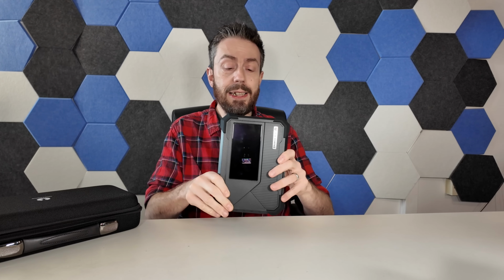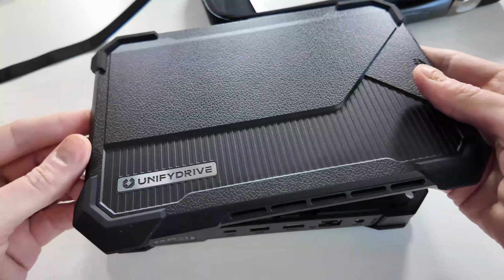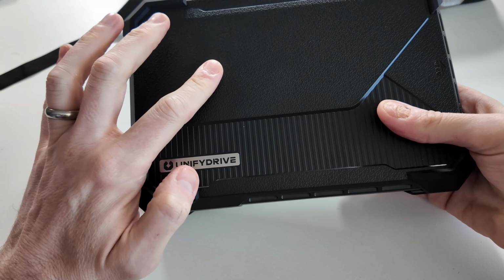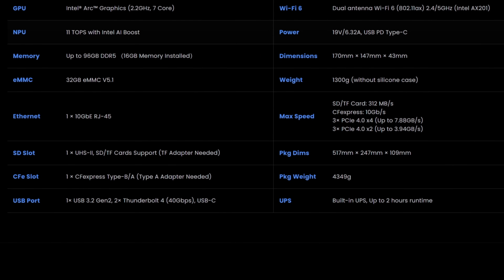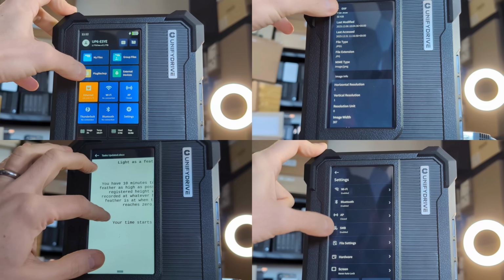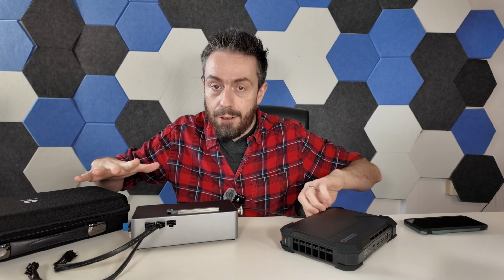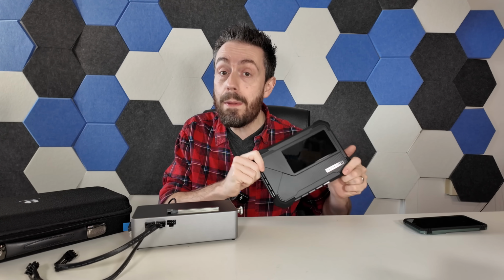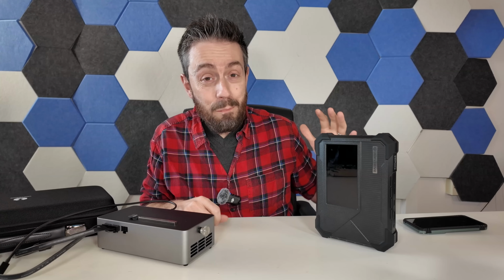The BEST NAS of 2026.... ALREADY??? (UnifyDrive UP6)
- Aoostar WTR Max ($799) Amazon
- Aoostar WTR Max ($859) AliExpress
- Minisforum N5 NAS ($594)
- Beelink ME Mini ($279)
- Lincstation N2 ($395)

Video Chapters
00:00 Big claim
00:29 Why this matters
00:57 Price reality
01:31 What it is
01:59 Storage focus
02:43 Memory outlook
03:03 Early excitement
03:20 Cooling concerns
03:41 Airflow layout
04:01 Panel worries
04:24 Design questions
04:50 Heat warning
05:09 What’s inside
05:35 Ports and I O
05:56 Connectivity options
06:19 Built in software
06:45 Battery surprise
07:08 Built in screen
07:29 Mobile workflows
07:49 Why it stands out
08:15 Power comparison
08:36 Docking potential
08:58 VMs on the go
09:25 Direct attach mode
09:49 Why not powered on
10:08 Early access note
10:38 Software lock in
11:06 DIY doubts
11:26 Mixed reactions
11:48 Waiting for verdict

Thinking of buying a product mentioned in today's video from Amazon? If this video has helped you make that decision, you can head to Amazon using this link and we will get a small % commisson of whatever you buy, which goes directly back to NASCompares and allows me and Eddie to keep doing what we do here on YouTube and the Blog